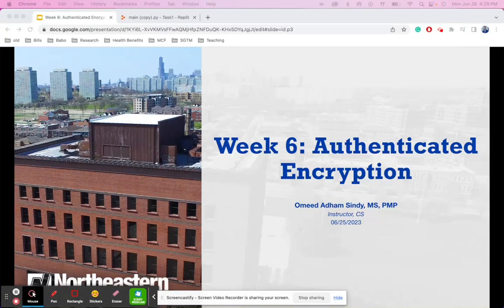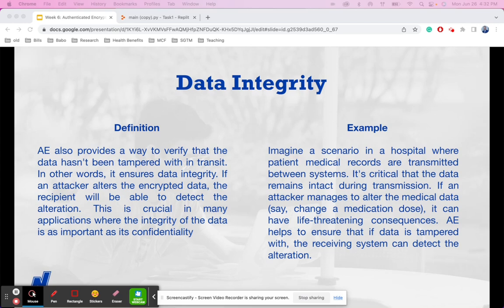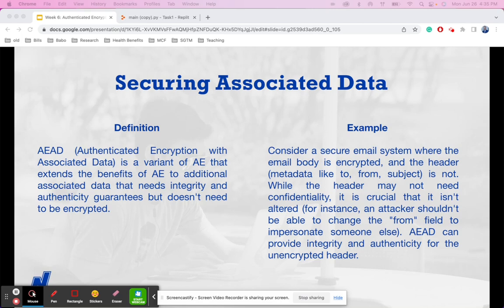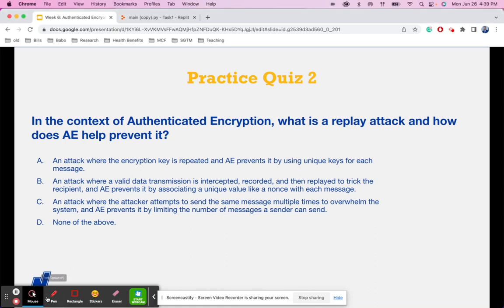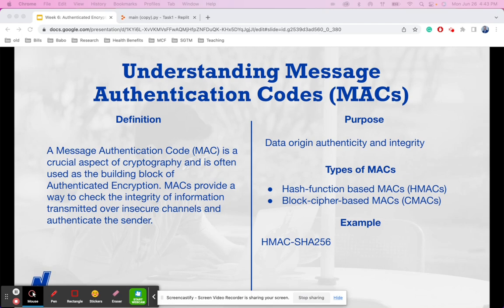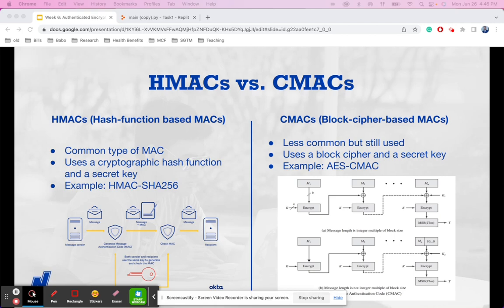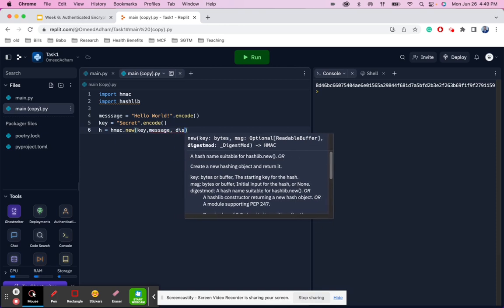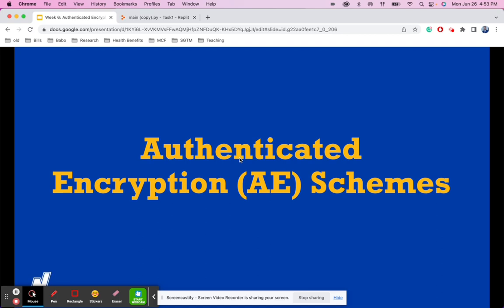Week 6 - Authenticated Encryption Part 1